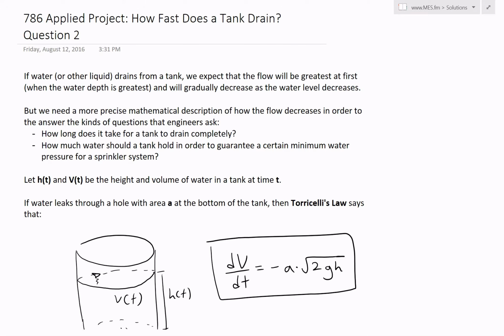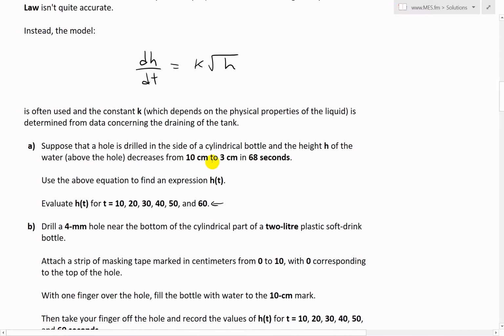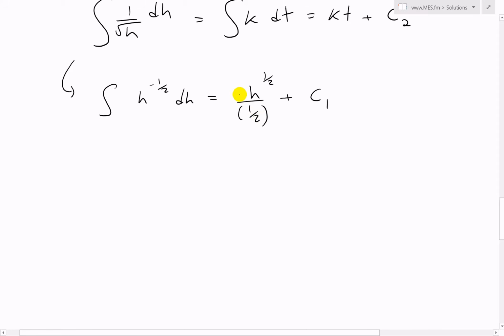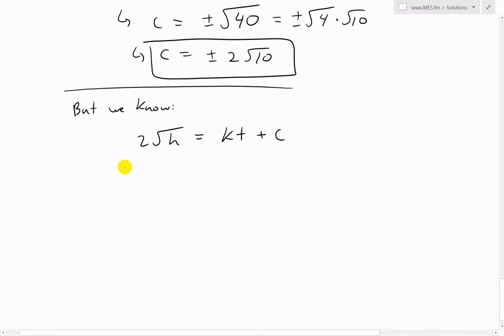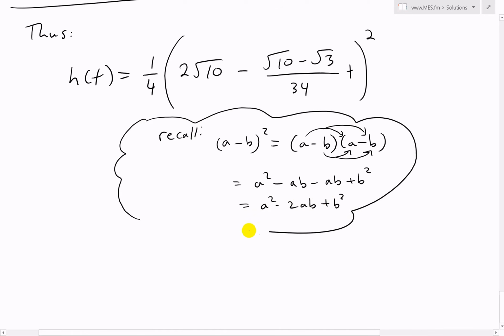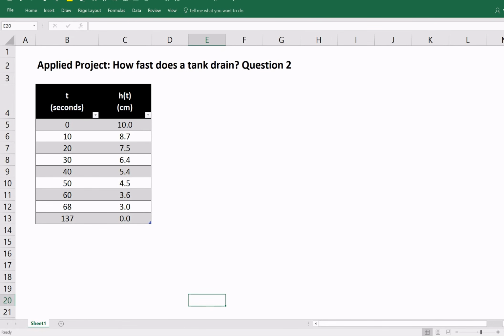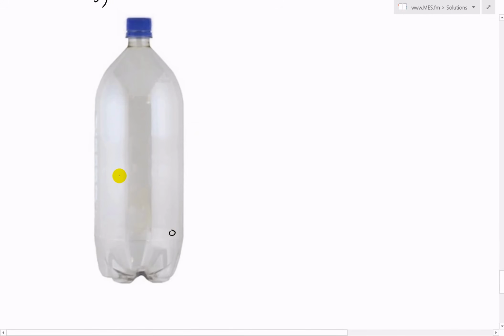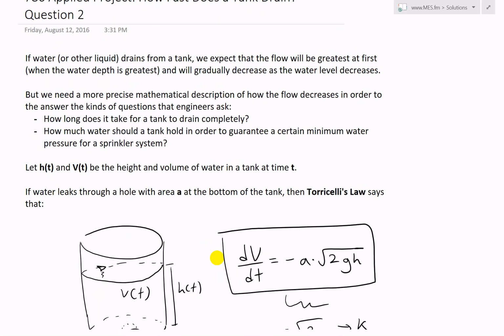Applied Project: How Fast Does a Tank Drain? Question 2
In this video I go over Question 2 of the Applied Project: How fast does a tank drain? This question has two parts, the first is too look at a different form of the Torricelli's Law which includes a constant k that needs to be determined from experimental data. From this differential equation, I model the drainage of a fluid when we are given two experimental data points. The second part of this question involves experimentally measuring the drainage of water in a soft-drink bottle at various times. I don't have the time to actually go over the experiment but I include a paper that performed the tests and states that the measurements match up almost identically with the model created in the first part of the question.

This video is a continuation of the applied project from my previous video, so make sure to watch my last video to get a better idea of this concept if you have not already done so.